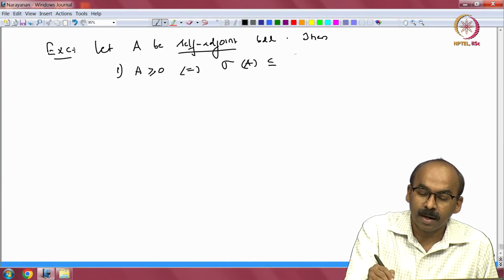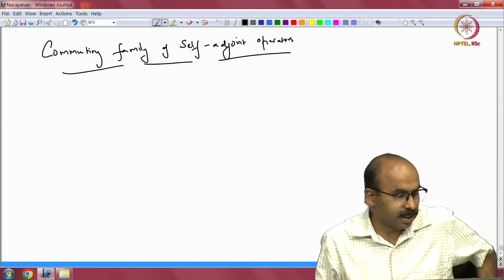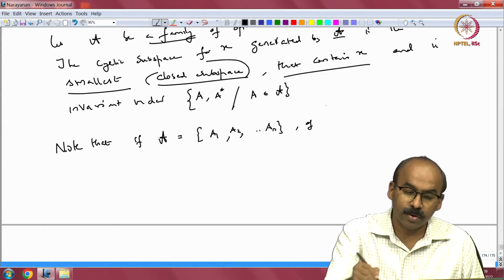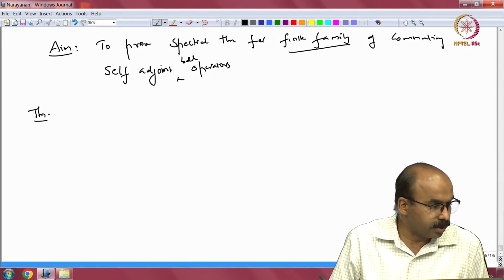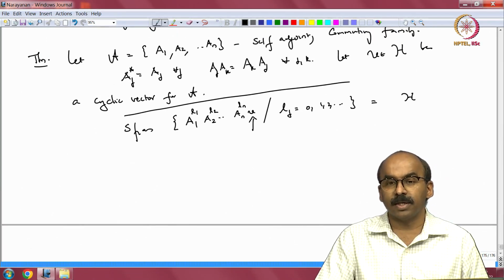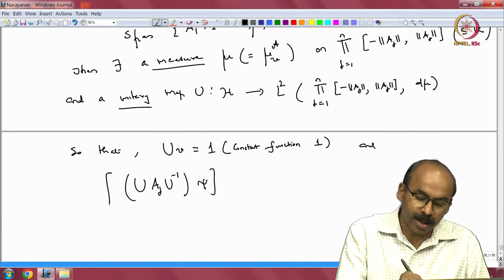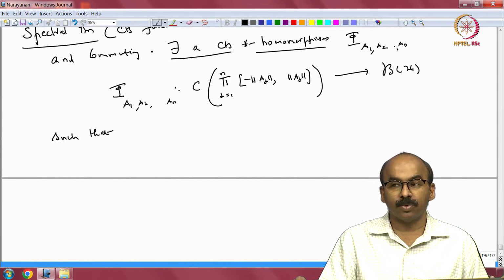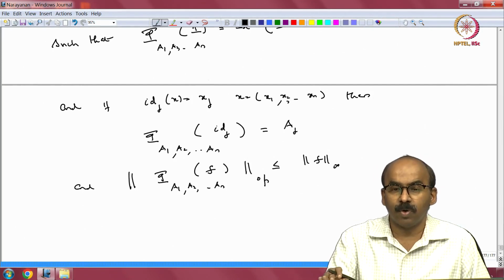Lec 35 Commuting family of self-adjoint operators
self-adjoint operators, commuting family, cyclic vectors